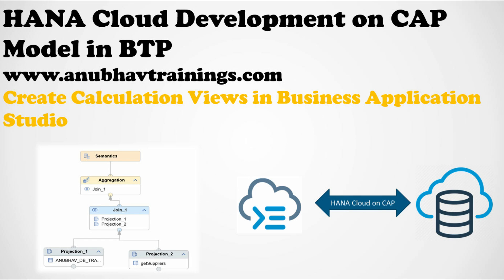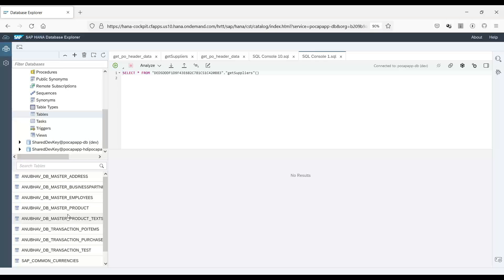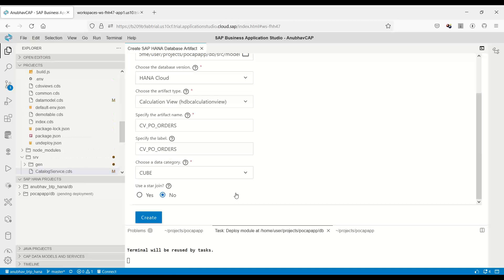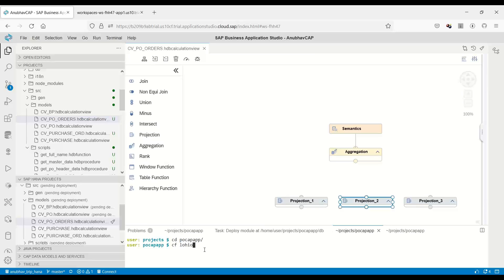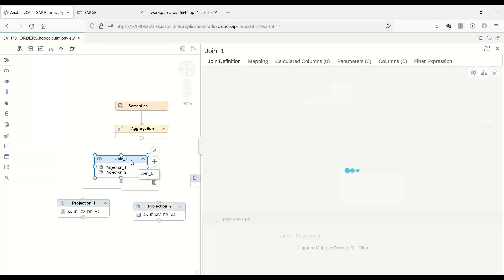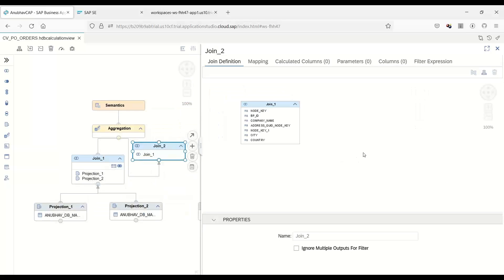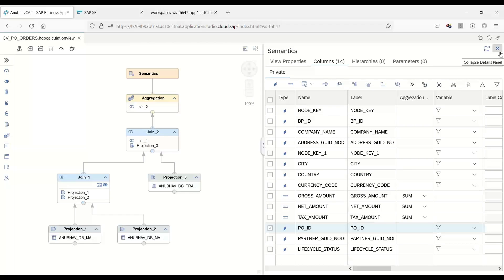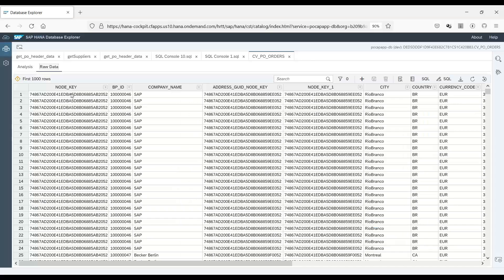01 Create calculation views in SAP business application studio | Set-up calculation view in SAP BAS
In this you will learn how to create your own calculation views in SAP Business Application Studio.
SAP Business Application Studio is a new SAP Cloud Platform service available on CF environment, it has got a modern development environment to create business applications. It is available as a Cloud service and positioned as a successor to WebIDE fullstack.

-We first start with a theoretical overview of Security and Authentication in the SAP Business -Technology Platform Cloud Foundry Using XSUAA
-Then we create an XSUAA Service in SAP Cloud Foundry With the help of xs-security.json
-We create Scope(Roles), Role Template and Role Collections and Assign it to User
-We then create the JWT token handling module in our previous CAPM based Application(Last Week Code)
-First, we add the xsuaa managed cloud foundry service to our deployment descriptor mta.yaml file so that our app can bind to a application service instance
-Then we use a NodeJS Approuter to automate the process of token passing, define routes in Approuter and deploy the MTAR application to SAP Cloud Foundry
We added the service bindings with XSUAA Service and Configuration to our package.json
-After that we work with NodeJS service development, we spend a few minutes to learn NodeJS With Express Basics for new learners on Node and Express
-Once we have some CAPM Based working API creation experience we explore how to connect to HDI container (or HANA DB) from CAPM Application
- We Secure our CDS End points by adding the Role checks using @ annotations
- In the example we show, Row level security with CAPM based service, The Viewer Role with scope
-The Admin role allows WRITE access to the CAPM End points
-We extract data from HDI container(or HANA® DB) and pass it as an API endpoint
-We have now a Microservice App working in SAP® Cloud Foundry with CAPM, Fiori and Approuter
-We have added the [development] and [production] profile for SAP BTP Security in package.json for cds CAPM
-We can use .http file to test the security locally in SAP BAS, The module usage passport module
-Now we also make the NodeJS API Secure by using XSUAA Service and Passport Module With JWT Token Strategy

In this section, we have covered all steps from Scratch and in a step-by-step manner. The key point you will learn in this section are:

- Practice implementation of Security Token Auth
- XSUAA Service Creation and service binding with MTA.yaml file
- Creating YML Files for deployments in Cloud and build MTAR_ARCHIEVE
- Microservice App Development, Deployment and Debugging
- Local Security users in cds package.json, Create Roles, Scope and Role Collections
- Create Security Roles and assign scope for the Viewer Role to Secure Row level data
- CAP Model CAPM and HANA® DB/HDI Container Connection
- Approuter Creation and Use in SAP® Cloud Foundry
- Testing Security - Both Authentication and Authorization Locally in Business Application Studio and Deployed App

▶ What you get by joining our training

40 Hours of Detailed Lecture with Videos
Support for issues and deployment
Presentation and Whiteboards
Real-time project Experience
Exclusive Access to our GIT Repository with more than 15+ Projects
Best-in-class cutting edge content
Hands-on Exercises

In this Learn SAP Cloud Application Development(CAP) Model Course we have covered SAP CAPM(Cloud Application Programming Model). CAPM provides you a set of Library, Language, Tools, and Framework to Build Apps in the Cloud. You will learn end to end application development on BAS for a full-fledge application with Database, Services (v2 and v4 odata), Business logic, Fiori Application using Fiori Elements with annotations, Cloud Foundry Security and HANA Integration in Cloud.

▶ In this Training of BTP, we will:

Then we will set our Development environment for CAPM dev and install NPM Repo to use CDS Command from @sap/cds-dk module
Then we will get starting with creating some Purchase order app and test in local env with VS Code
After that, we will take our use-case of the EPM Model and create a Entities with Complex Relationships and create CSV sample data to upload in Cloud
We will then create a set of OData V2 and V4 Services to read all the Purchase Order and Items data. In this case, we will use sqlite3 DB to test result locally
After that, we will add Annotation to our Purchase Order, Items, Business partner entities so, in Fiori® Preview we can see Data in App
Once we have developed our services, we will go and separate the UI part of the code and create a Fiori List Report App with BA.
Learn Latest Concepts of BAS with annotation modeler, Page Map, Settings Dialog, Theme Builder, Launchpad integration and more..

'calculation view in sap business application studio'
'sap cloud storage'